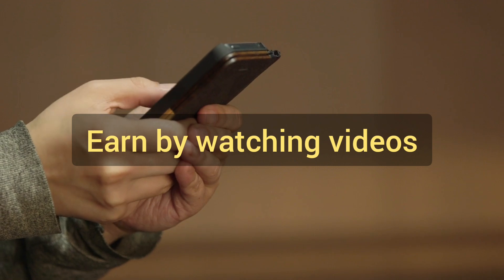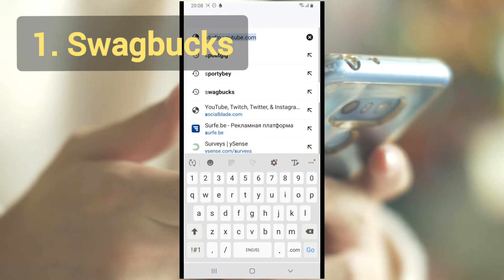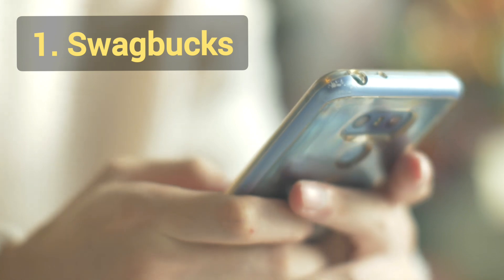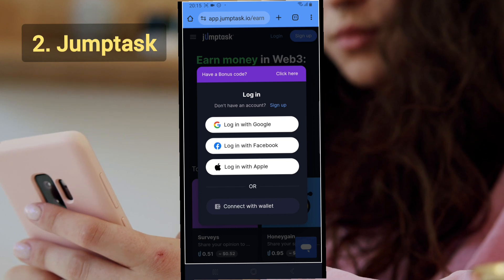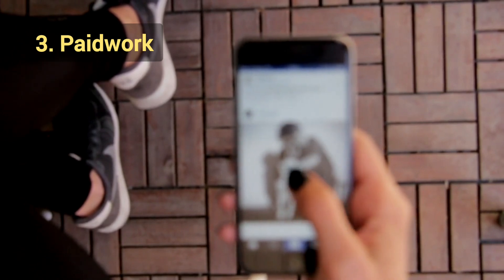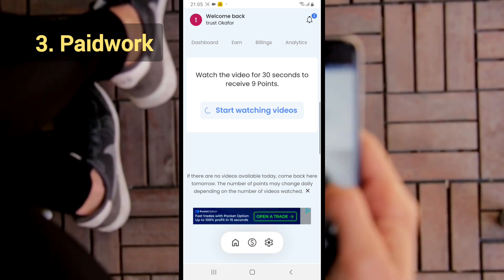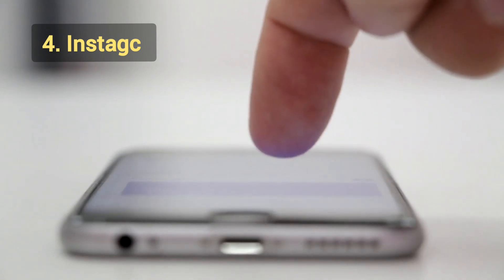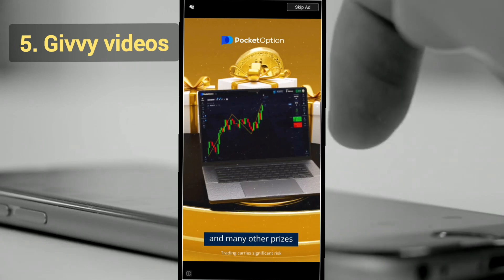Earn Money Watching Videos online $24 daily | Free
watch: Earn Money Watching Videos online $24 daily, Want to know how you can earn $24 daily just by watching videos? In this video, I’ll show you which apps and websites you can use to easily make money from the comfort of your home. 📲

What you’ll learn:

1. Overview of the best platforms to earn money by watching videos.
2. Step-by-step guides to get started with the platforms
3. Tips and tricks to maximize your earnings.

👉 Don’t miss out on this opportunity to boost your income with just a few clicks!